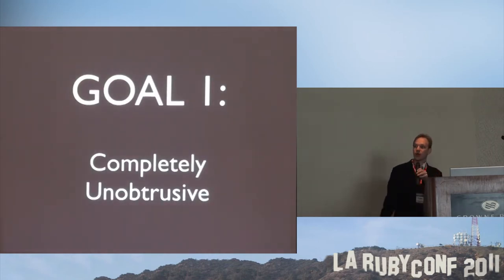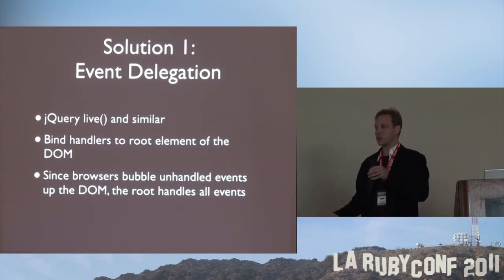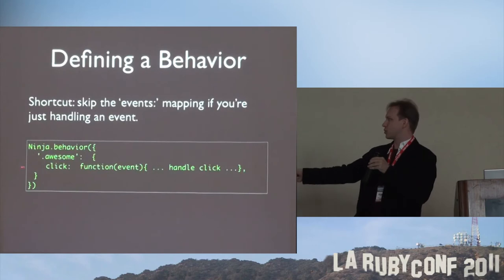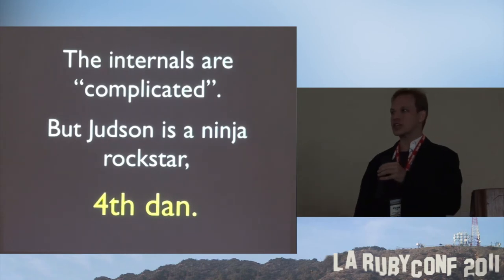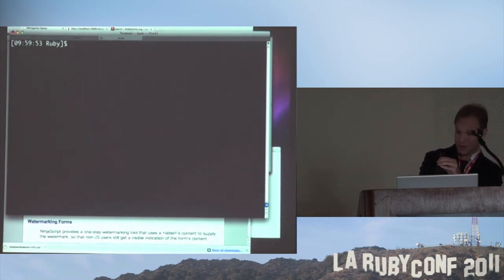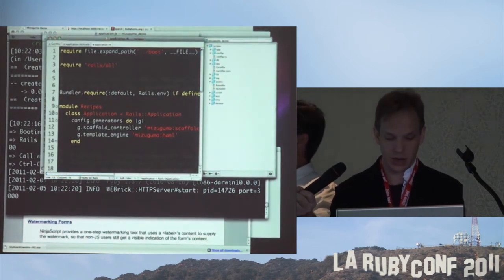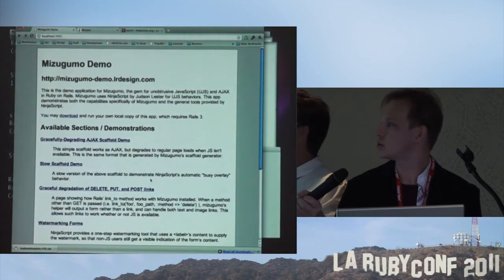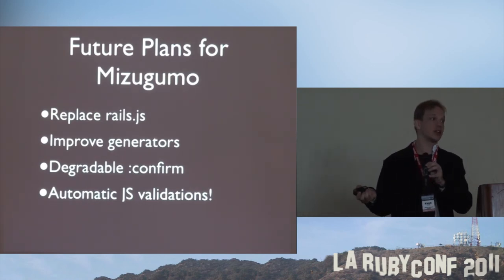LA Ruby Conference 2011 - NinjaScript: JavaScript so unobtrusive, you won't see it coming.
NinjaScript is a JS framework, built on jQuery with two principles in mind. #1: Enriching your website with JS behaviors should be as easy as specifying CSS styles. #2: Making your site degrade gracefully without JS shouldn't take any extra work.

NinjaScript provides a simple, CSS-like syntax for applying behaviors, including transformations and event handlers, to your elements. NS handles it from there: as a developer, you won't ever have to think about binding or event delegation again.

In addition, NinjaScript and its partner gem NinjaHelper make it trivial to build Rails applications that work perfectly with or without JavaScript. At last, true graceful degradation without the suffering.